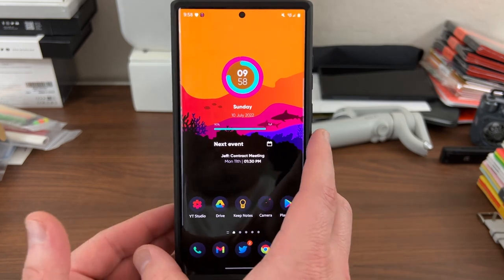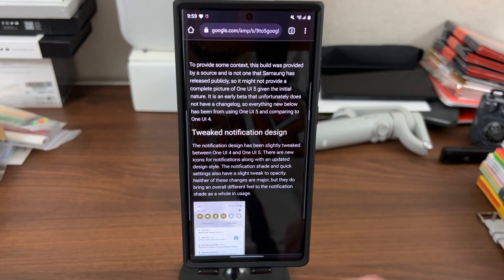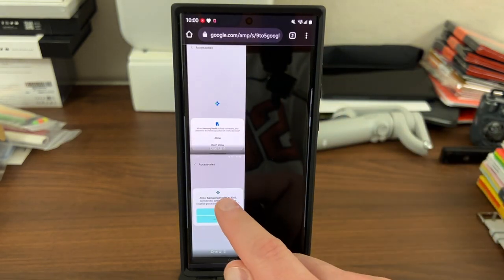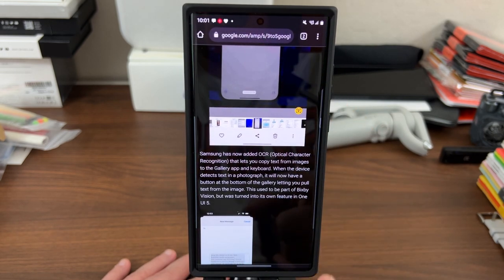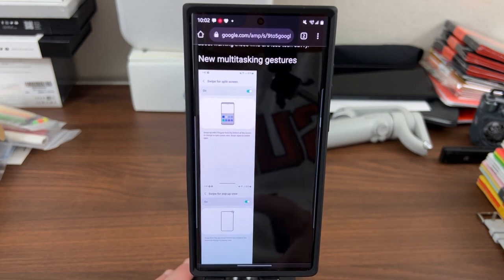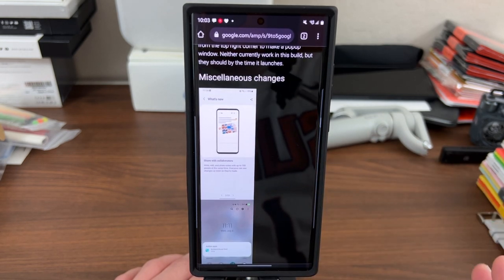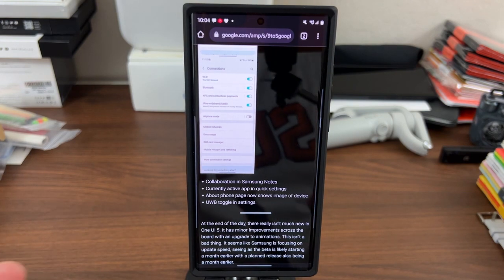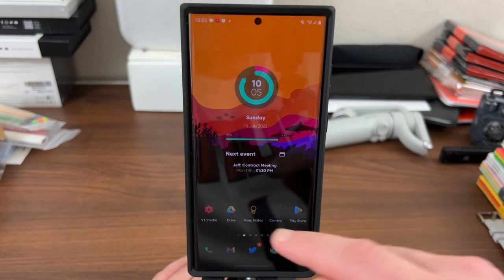Samsung One UI 5.0 Fully Revealed-What's New For Galaxy Smartphones?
One UI 5.0 Features Have Been Officially Revealed for Galaxy Smartphones!